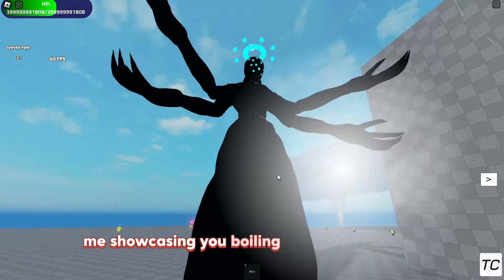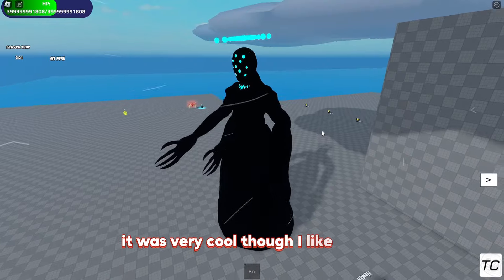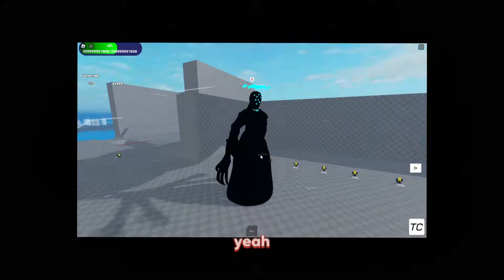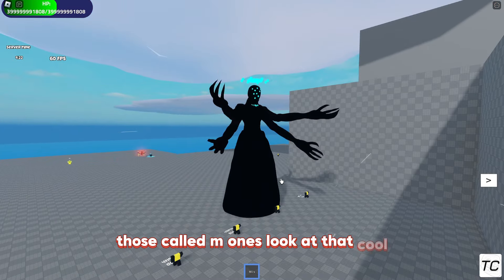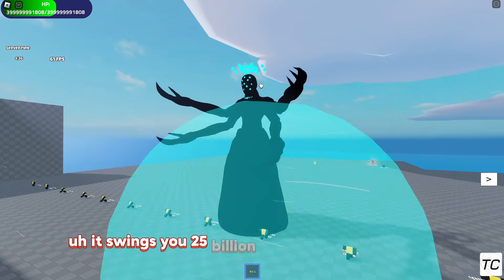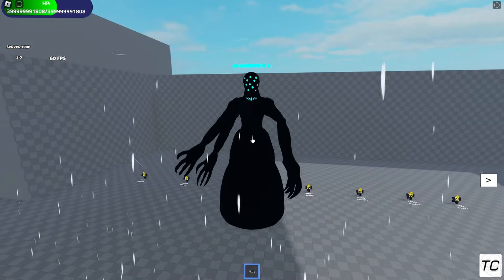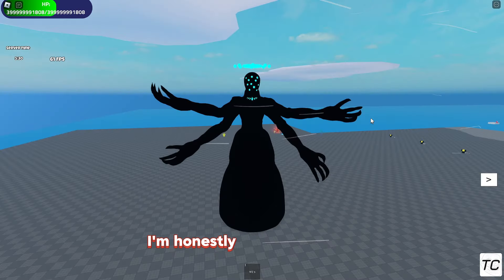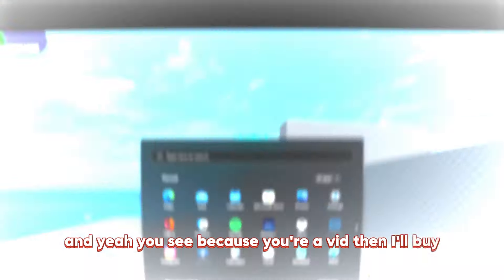(suepr epic)⭐ BOILING STARS⭐ REWORK showcase (trollge conventions)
for de music
and uh
cookie and i dont script my vids e